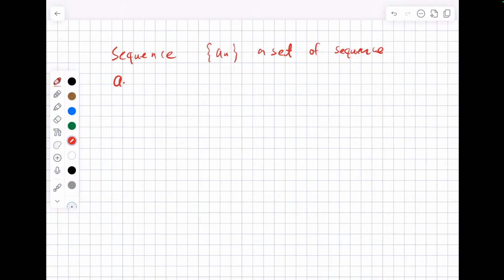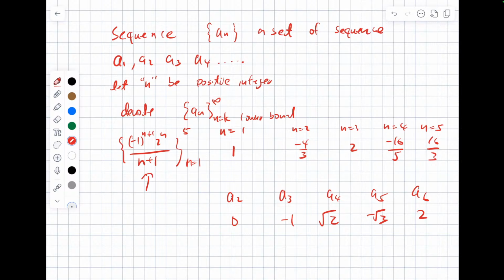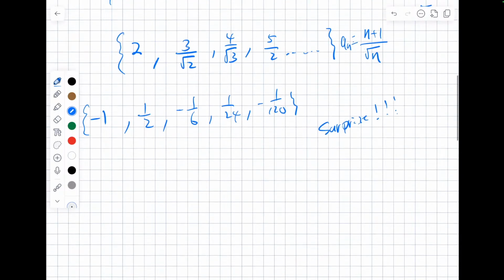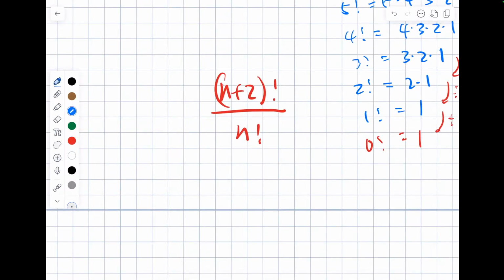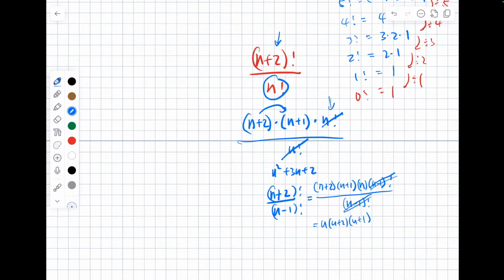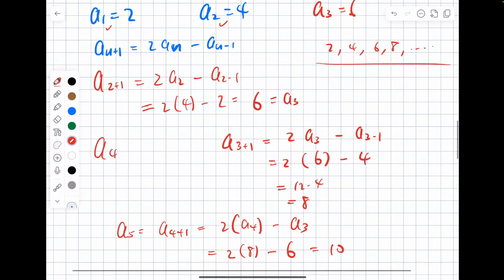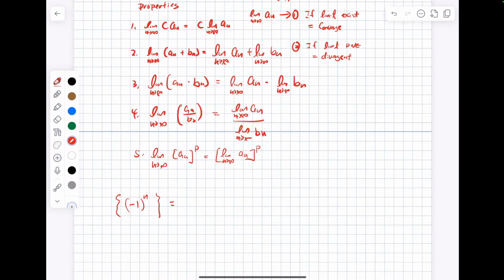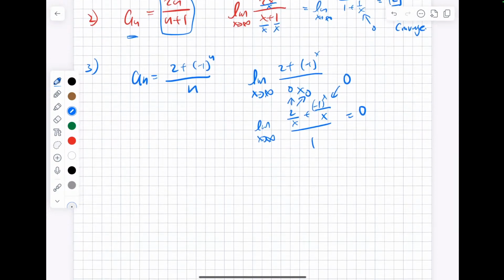AP Calculus BC Sequence 2